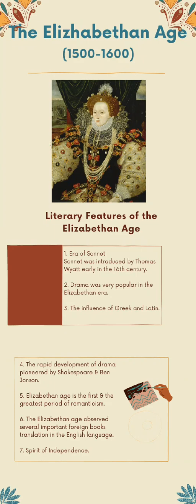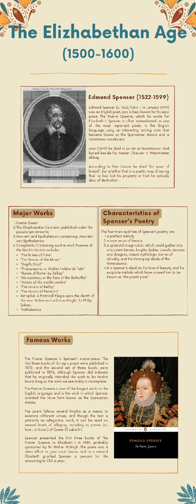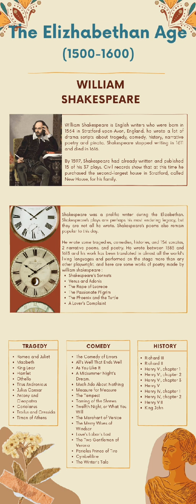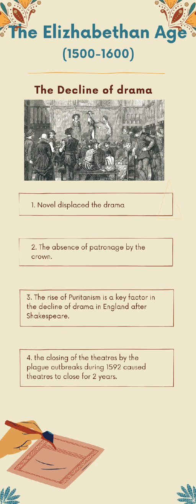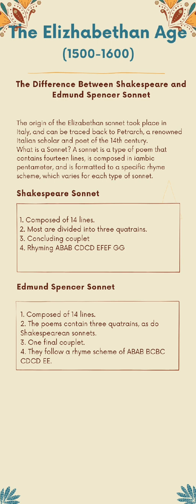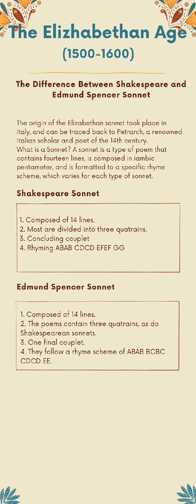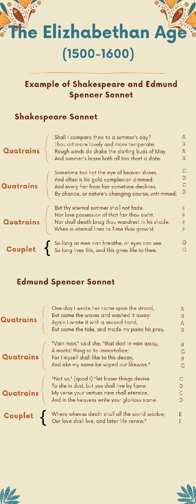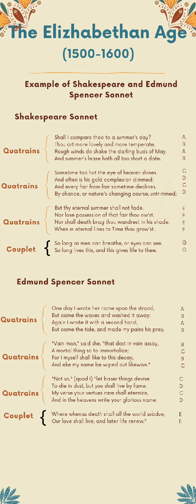The Elizabethan Age (1558-1603)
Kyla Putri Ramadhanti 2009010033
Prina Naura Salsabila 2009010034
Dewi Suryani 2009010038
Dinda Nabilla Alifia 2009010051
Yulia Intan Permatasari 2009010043